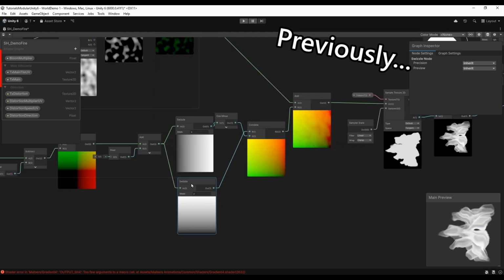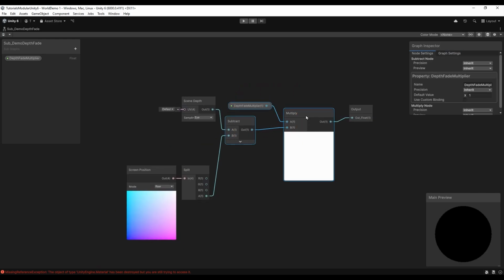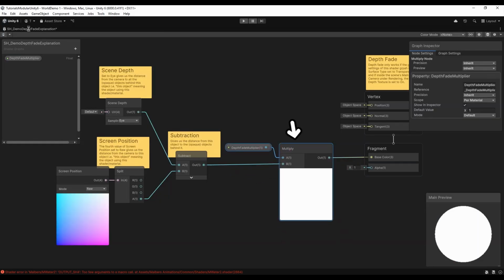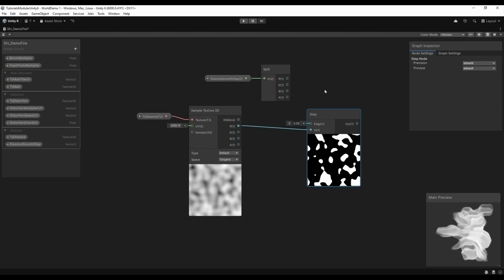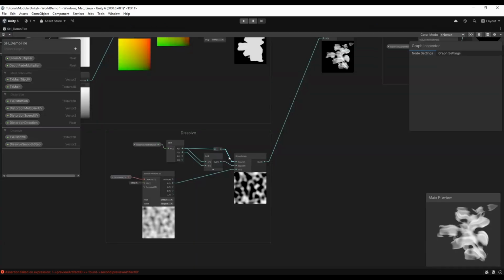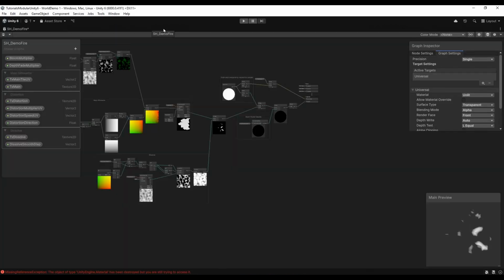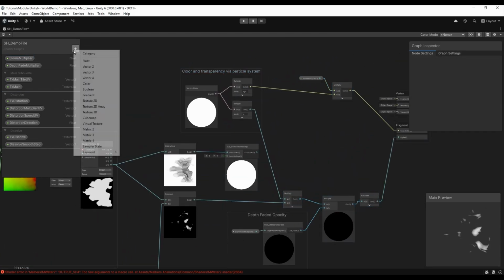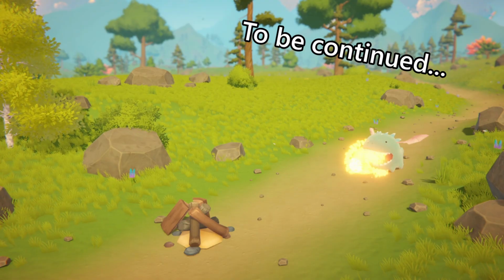Unity Stylized Fire Tutorial - Part 3/8 - Campfire Depth Fade + Dissolve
Noise Texture (Perlin) zip file - click on the top right to download raw file

Environment (you will need to adjust some of the lighting and things, if you want it look similar to mine)

Dragon (I edited some of the animations a bit though, to match what I wanted)